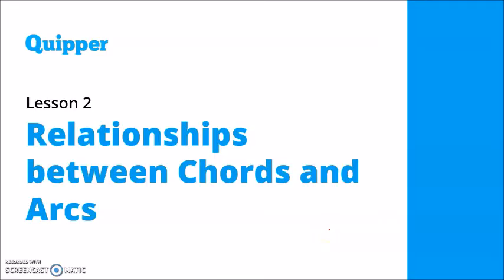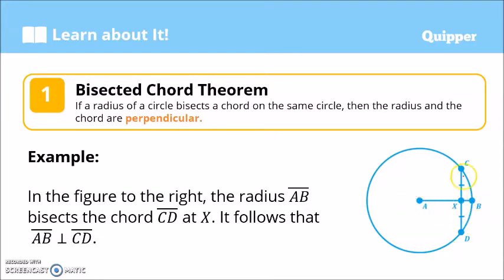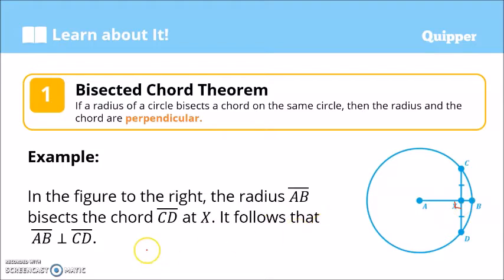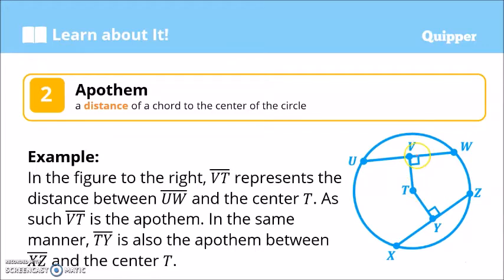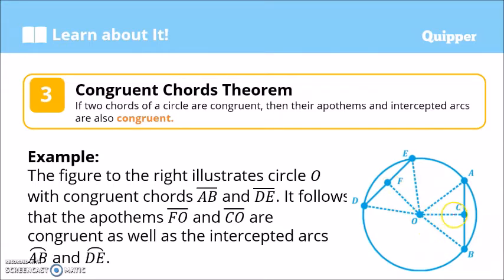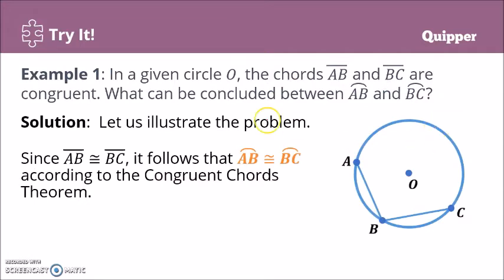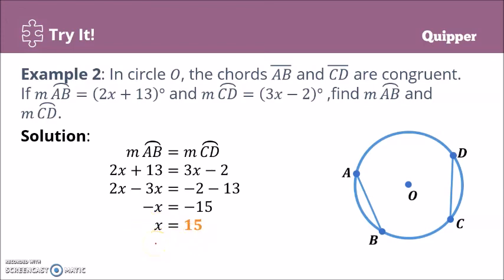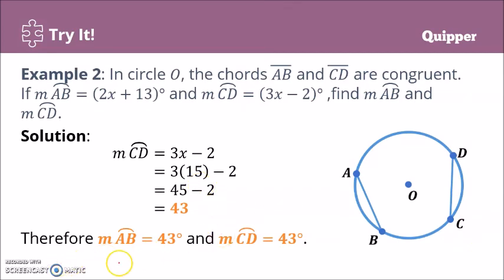Circles | Chords and Arcs | Grade 10 Math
Bisected Chord Theorem
Congruent Chords Theorem